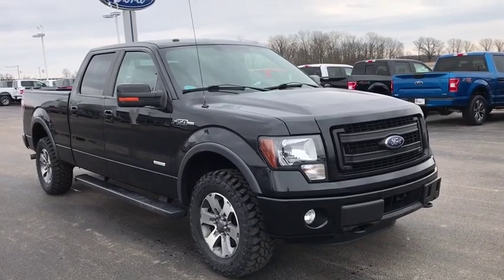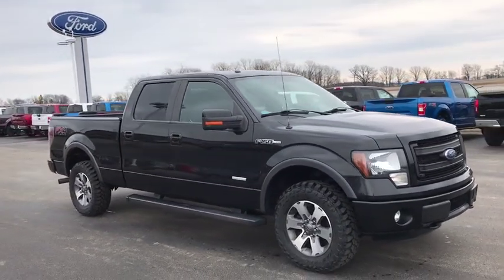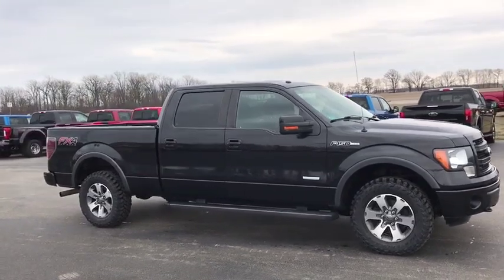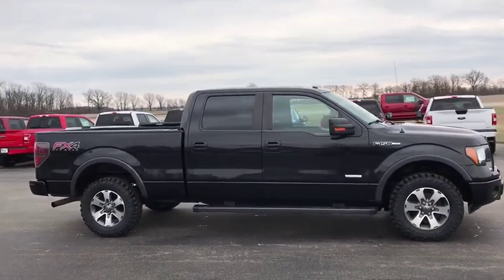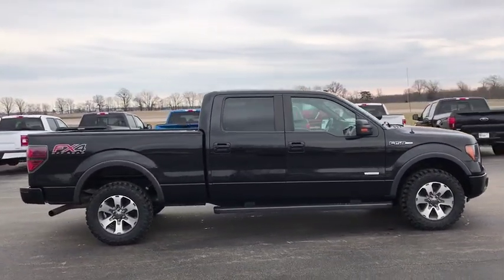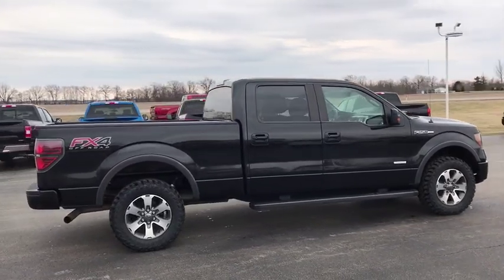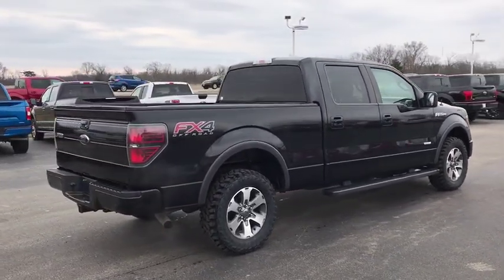2014 Ford F-150 London, Springfield, Columbus, Dayton, Hilliard, OH 18280A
Tuxedo Black Metallic U 2014 Ford F-150 available in London, Ohio at Buckeye Ford. Servicing the Springfield, Columbus, Dayton, Hilliard, OH area.

Buckeye Ford
110 Us Highway 42